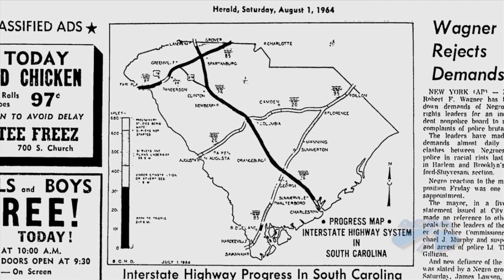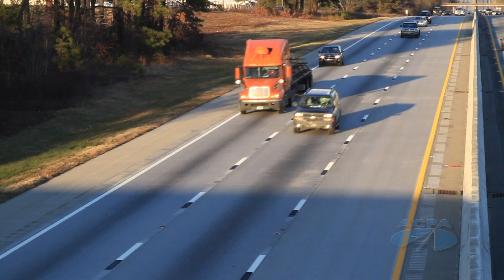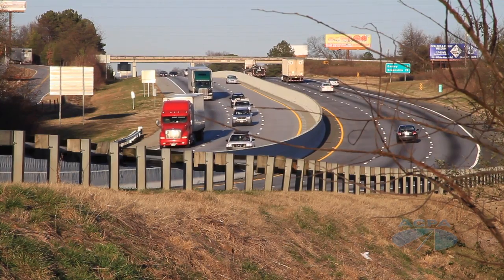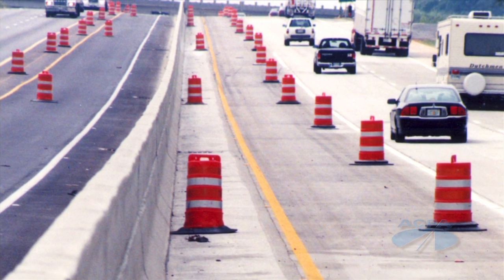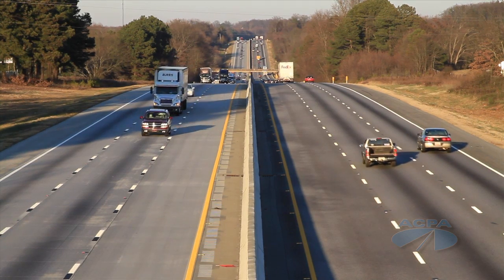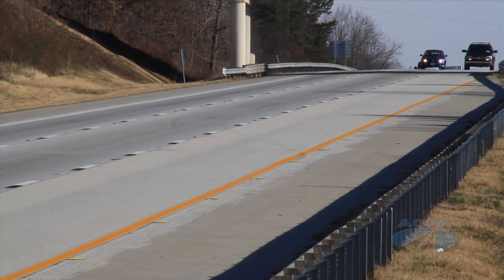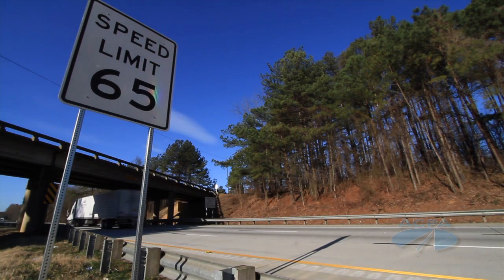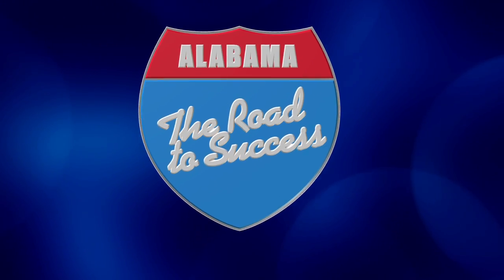ACPA SC Unbonded Concrete Profile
SCDOT discusses a 10-year old unbonded concrete overlay project along I-85 South in Anderson County, South Carolina.